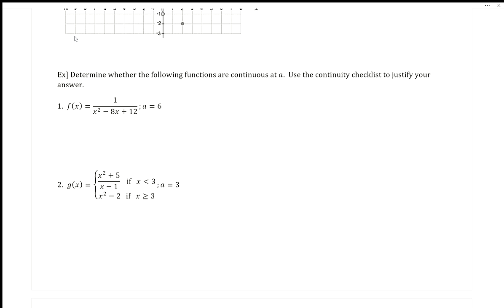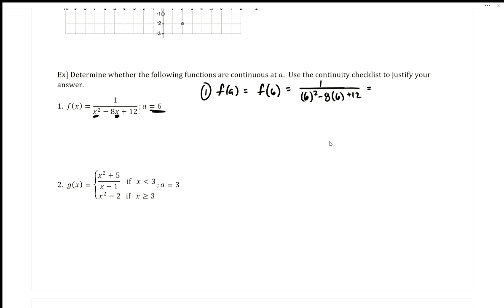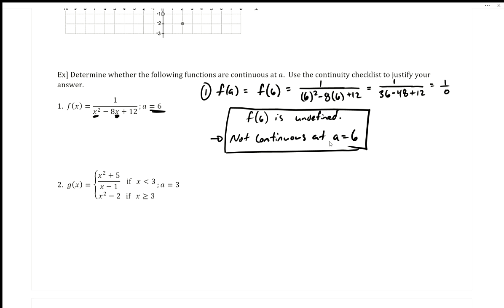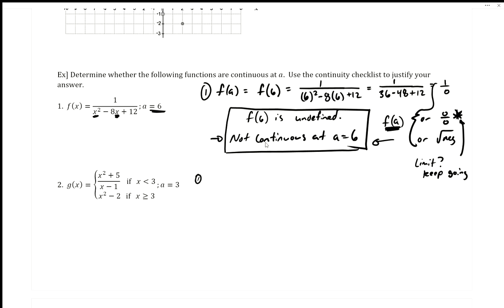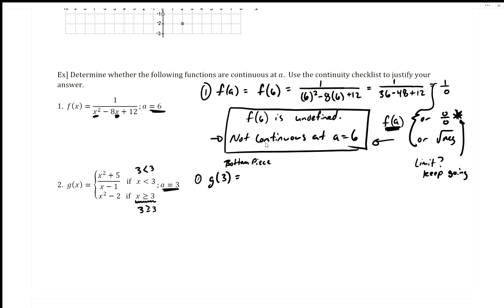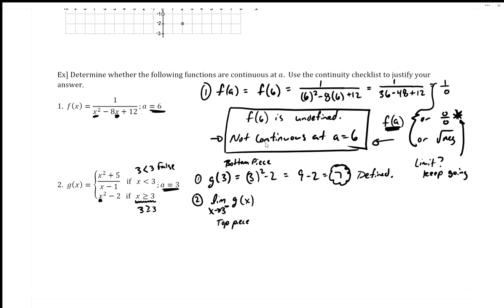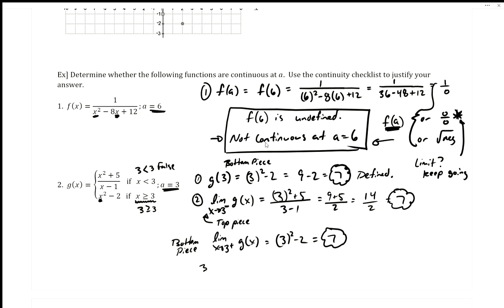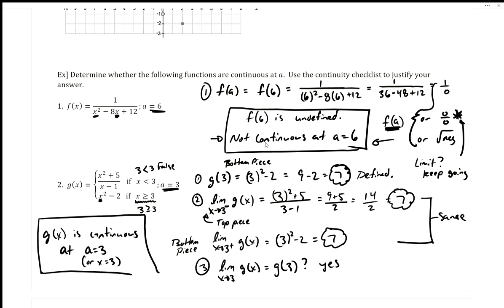Algebraic Limits 4 Continuity at a Point with Functions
In this video we use the continuity checklist to check to see if functions are continuous at a given x-value.